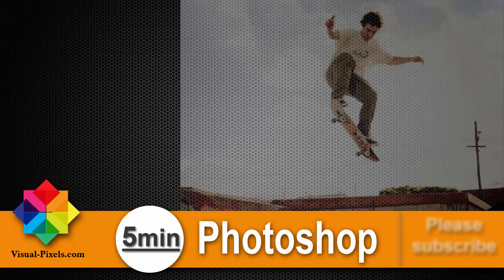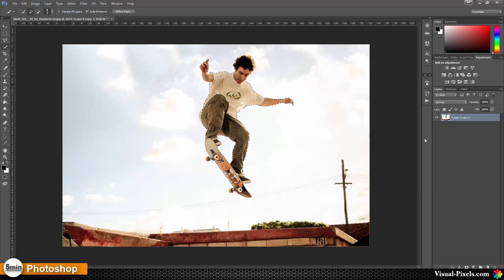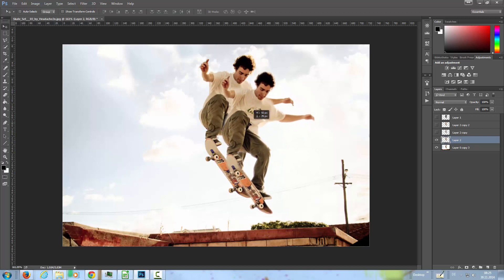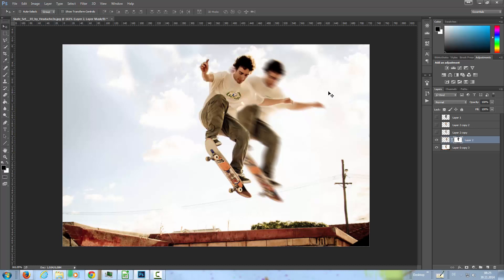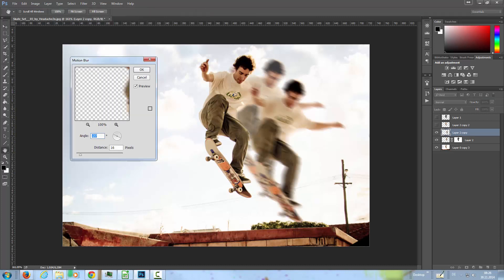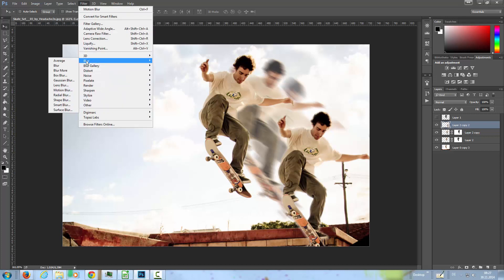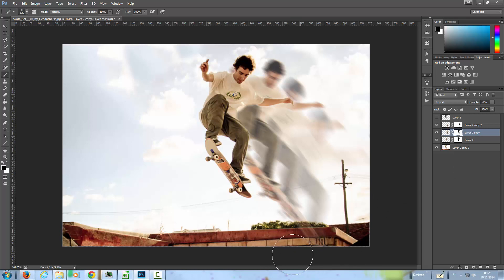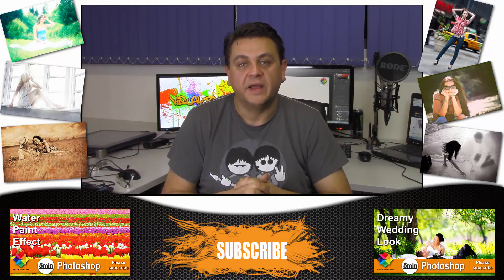Photoshop Tutorial: How to create the Motion Trail Effect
This Photoshop Tutorial is about how to create an amazing Motion Trail Effect in Photoshop by just using a few layers and layer masks.

My Websites:
Visual-Pixels - all about Digital-Art